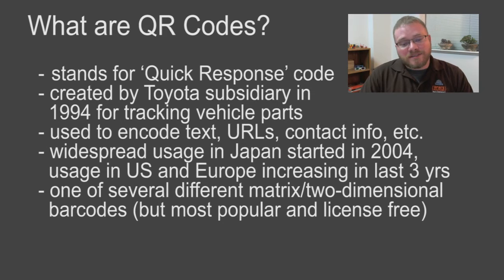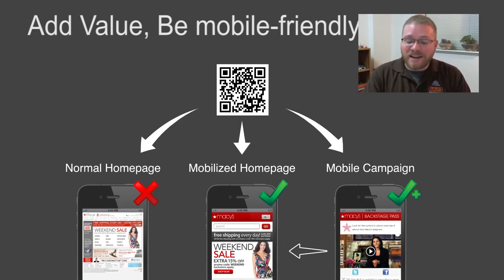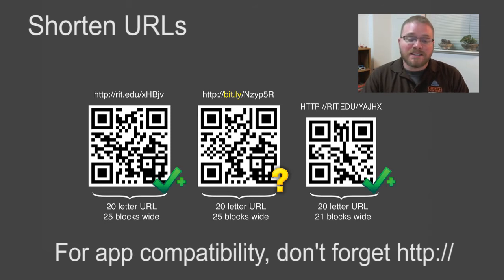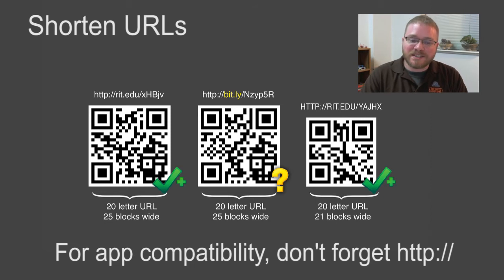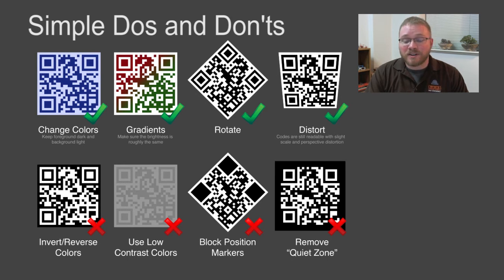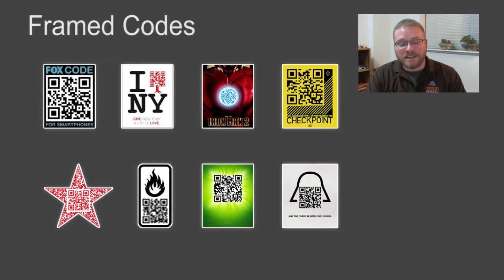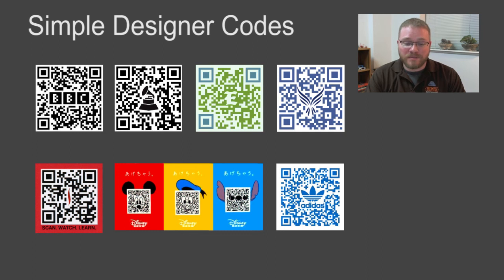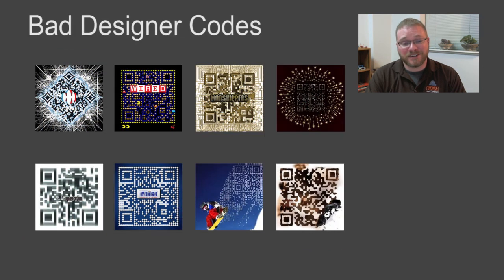QR Codes: A Guide to Best Practices